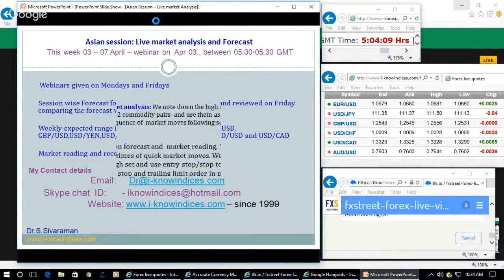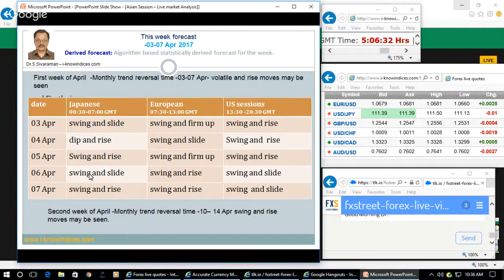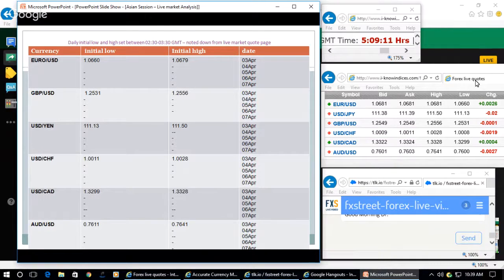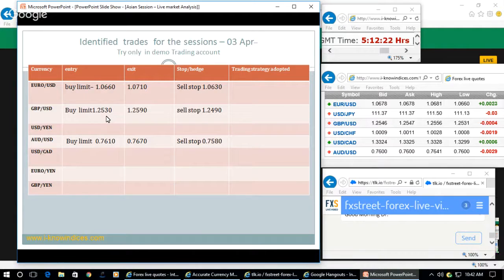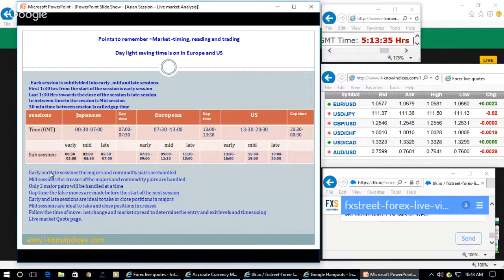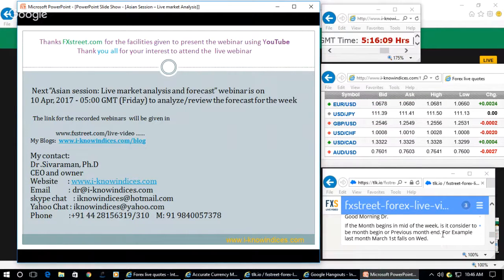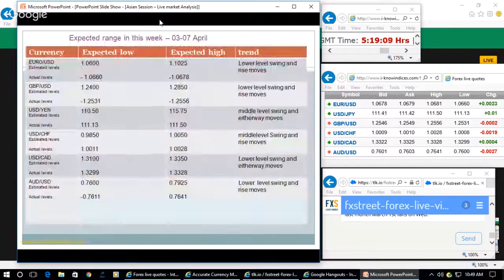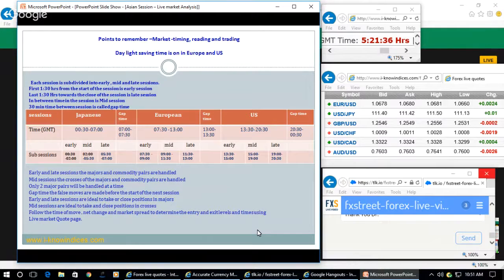Asian session: Live market analysis and forecast on April 3rd